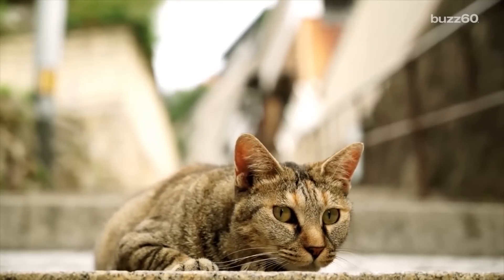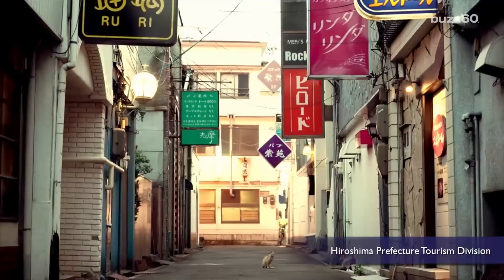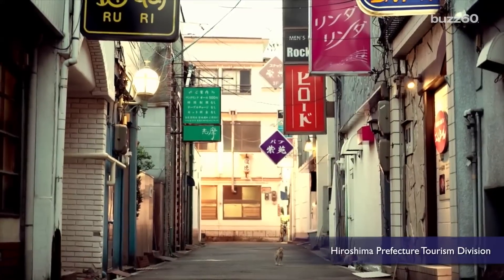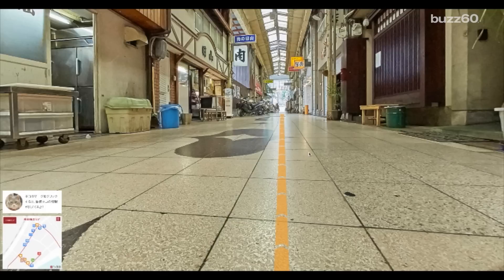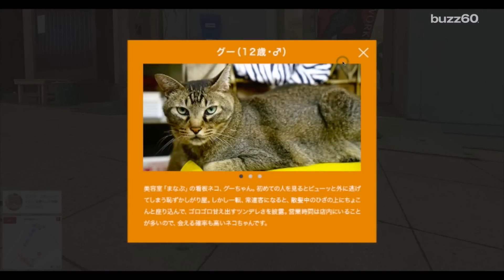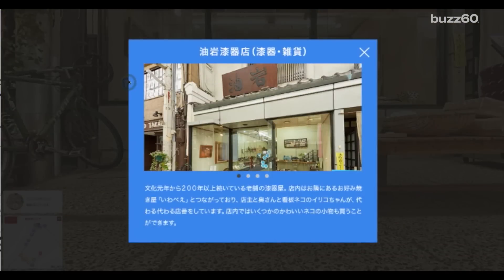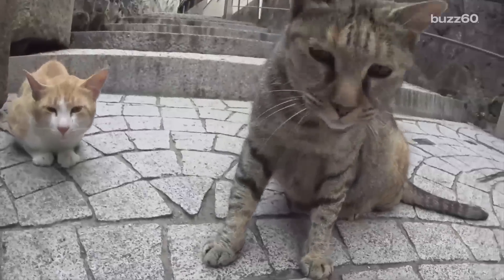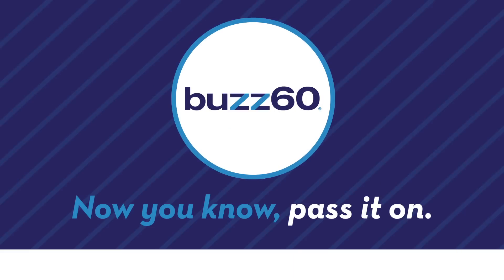Japan creates first-ever 'cat street view'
A city in Japan created the world’s first ever ‘cat street view,’ a Google-street-view-type interactive map entirely from a cat’s perspective. Jen Markham (@jenmarkham) has the story.